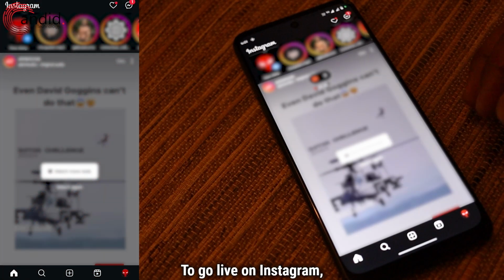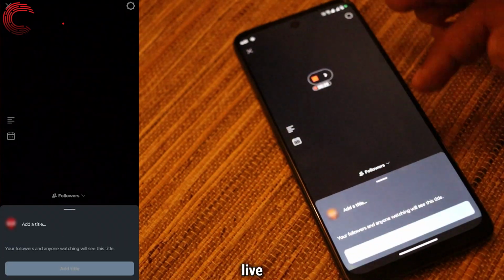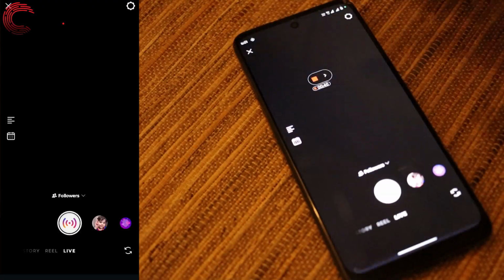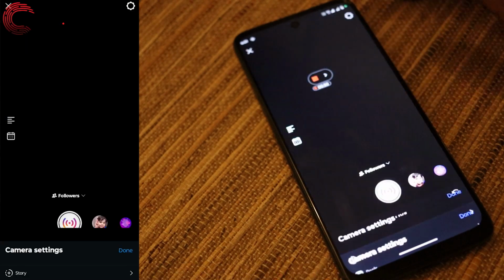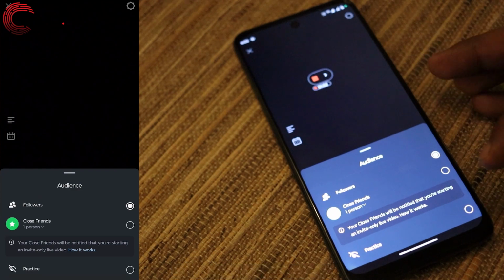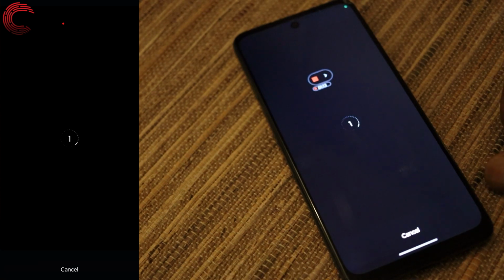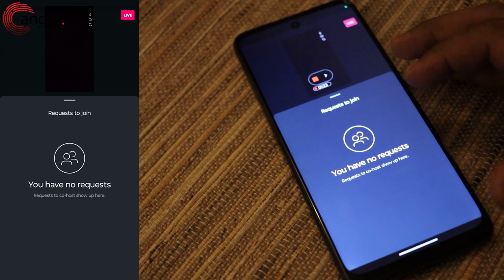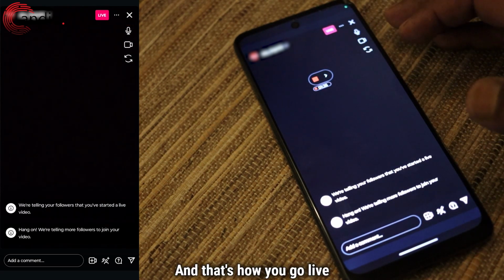How to go live on Instagram? | Candid.Technology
Here is how to go live on Instagram. for more guides and tech explainers, reviews, lists, comparisons and more tech-related stuff.